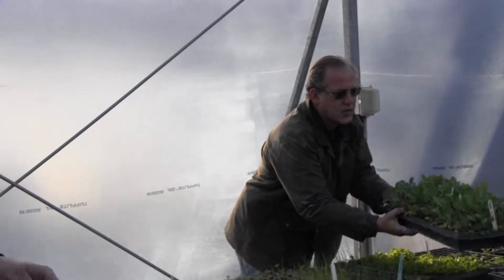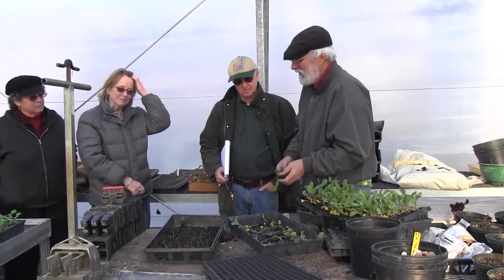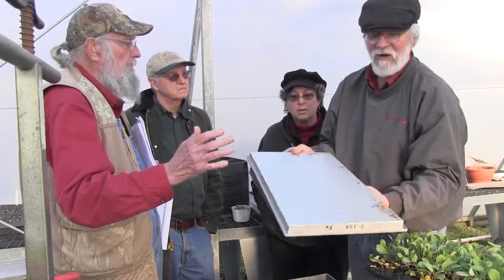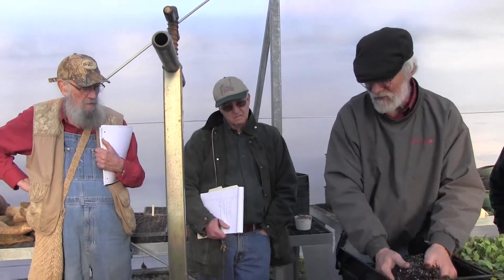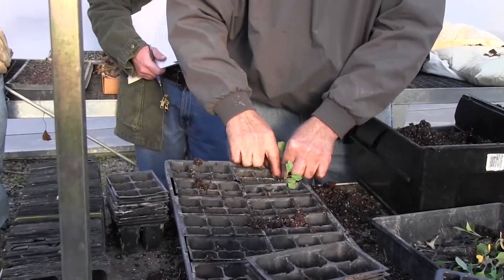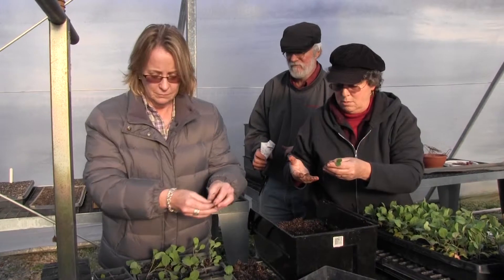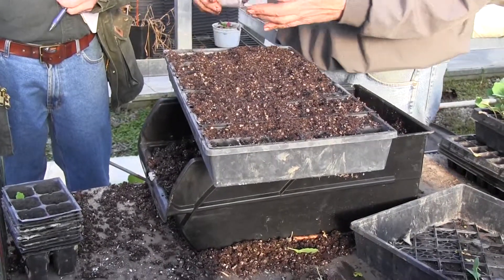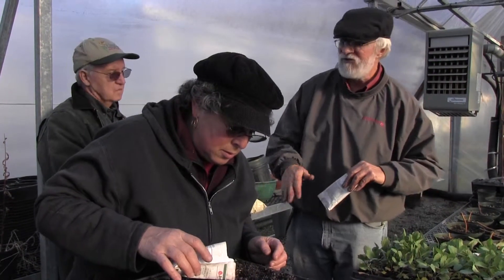Seedling Production Part 12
Instructor Pat Battle teaches you how to start your garden from seed and keep it going all year from the Mills River Educational Farm. Learn about seeding and transplanting techniques and see how to step up your seedlings with the right tools for the job.